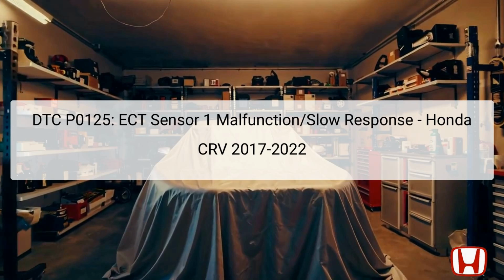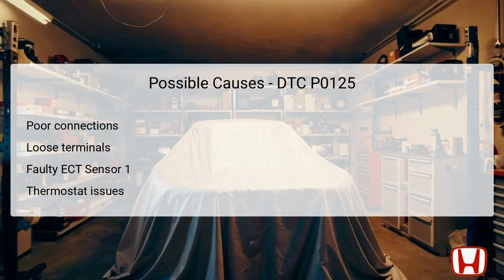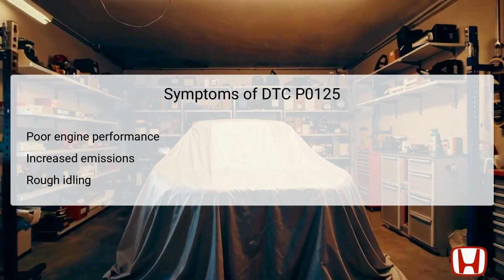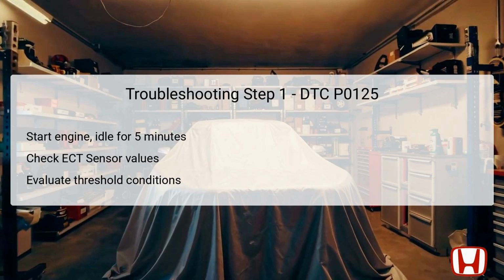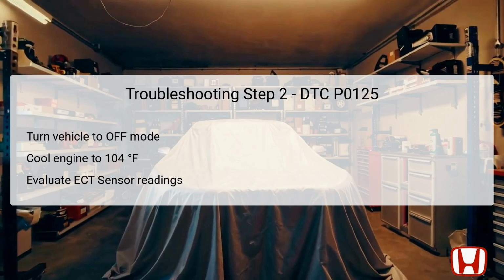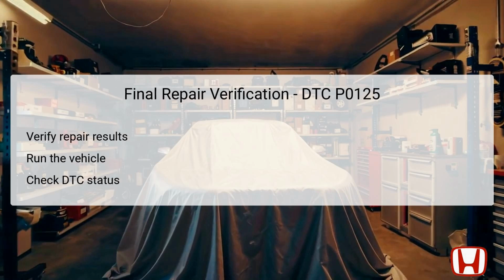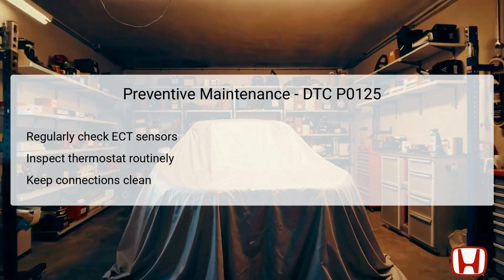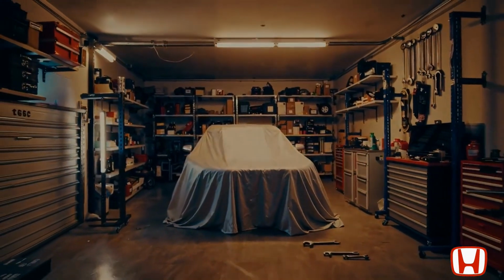DTC P0125: ECT Sensor 1 Malfunction/Slow Response - Honda CRV 2017-2022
In this video, you'll learn about DTC P0125, which indicates a malfunction or slow response from the Engine Coolant Temperature (ECT) Sensor 1 in Honda CRVs from 2017 to 2022. We will guide you through the symptoms, potential causes, and detailed troubleshooting steps to effectively diagnose and resolve this issue, ensuring optimal engine performance and longevity. Additionally, we cover preventive maintenance tips to help you avoid future problems with your ECT sensors. 🚗 Tools I Recommend for DIY Auto Diagnostics: